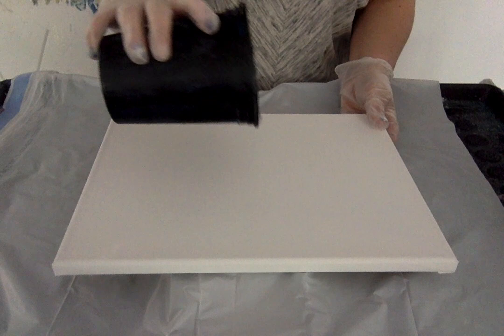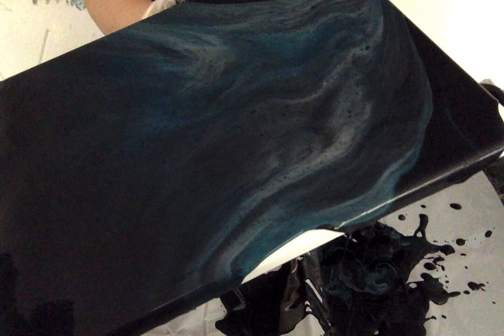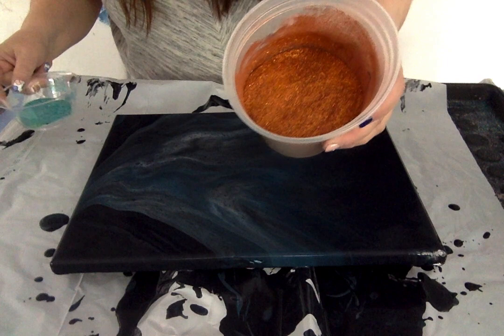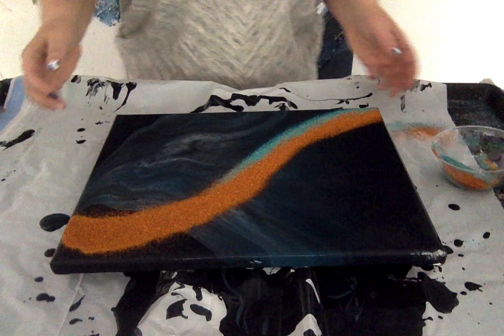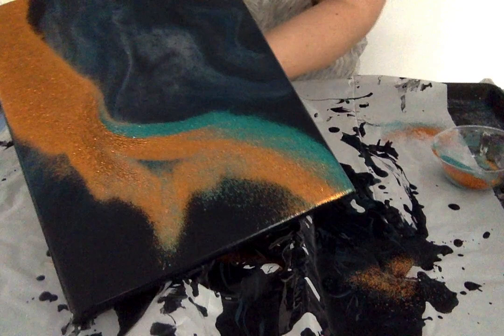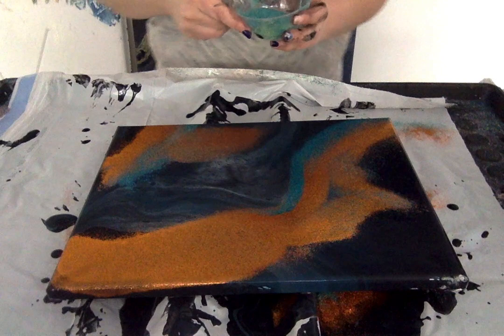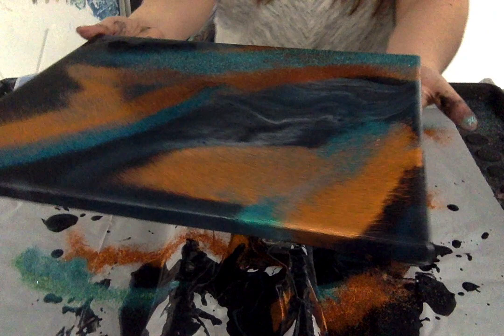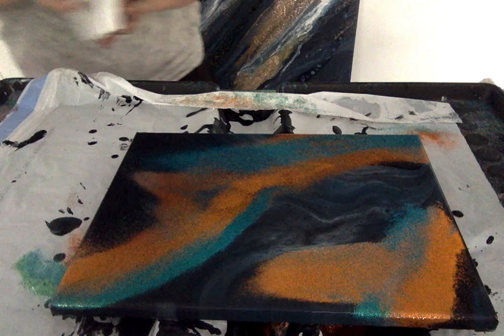Northern Lights And Copper Powder Class by Victoria Wynn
For more Northern Lights classes and promotions on our LUXE Northern Lights powders,